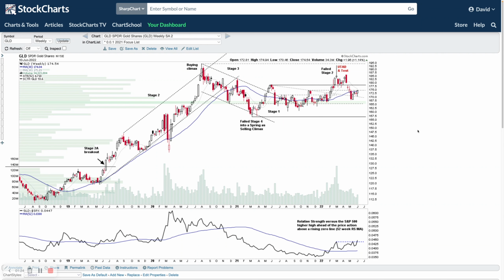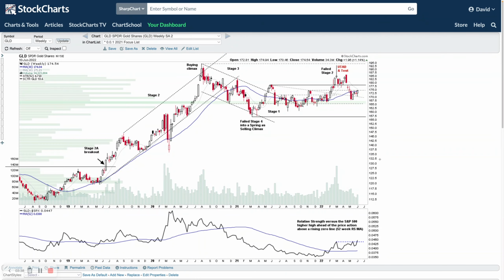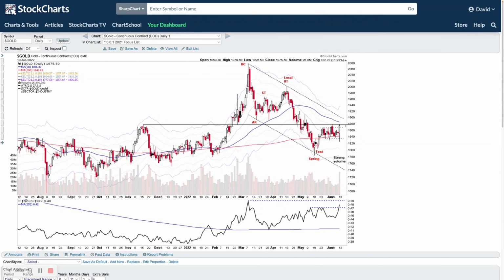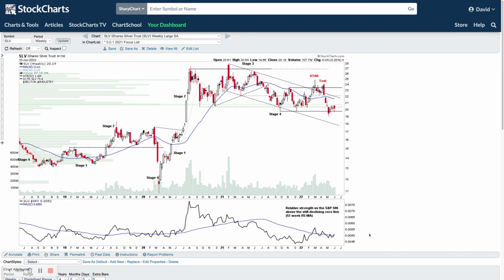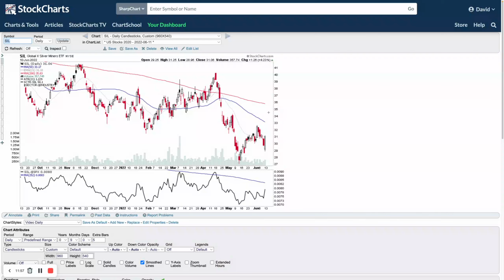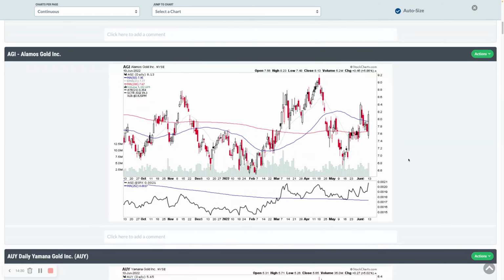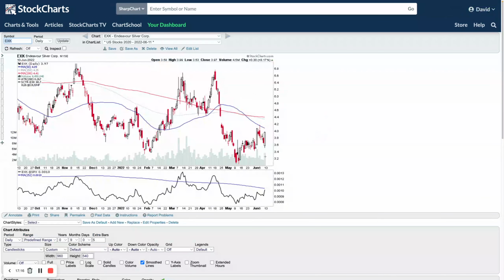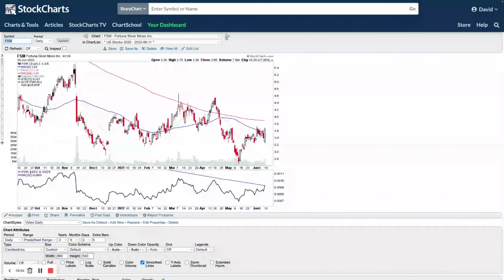Gold and Silver Precious Metals and Miners In focus – Undercut & Rally and Springs – 12 June 2022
➜ To see full length video (1 hour 20 min) – which is available to Stage Analysis members only and the regular (1 hour+) weekly videos using Stan Weinstein's Stage Analysis and the Wyckoff method.

This weeks Stage Analysis Members Video features a special on the precious metals, with Stage Analysis of Gold and Silver on multiple timeframes as well and the most interesting Gold miners and Silver miners charts.

This will be followed by the Major Market Indexes Update with a look at the price and volume action in the S&P 500, Nasdaq and more. Plus the regular look at the US Industry Groups Relative Strength Rankings and the positive and negative changes in the group rankings. As well as the exclusive IBD Industry Groups Bell Curve – Bullish Percent chart and how that has changed. Before a detailed look at the Market Breadth charts to help to determine the current Weight of Evidence.

Finally today, I'm going to talk about the recent moves in the major crypto coins of Bitcoin and Ethereum, as both are early Stage 4 and attempting to make continuation breakdowns from long term support, and I'll discuss the exclusive Crypto Coin Breadth Charts that look at the Percentage of Crypto Coins Above Short, Medium & Long Term Moving Averages.